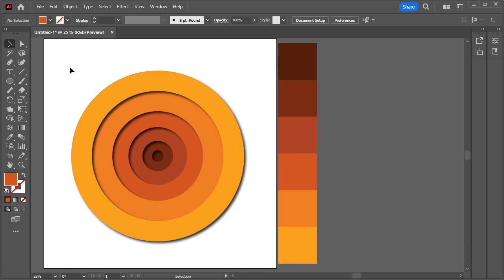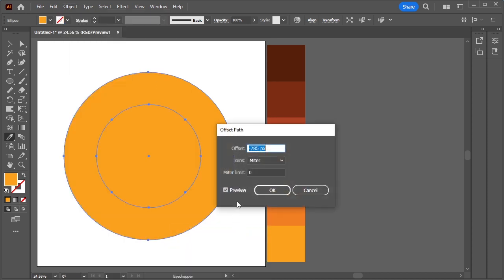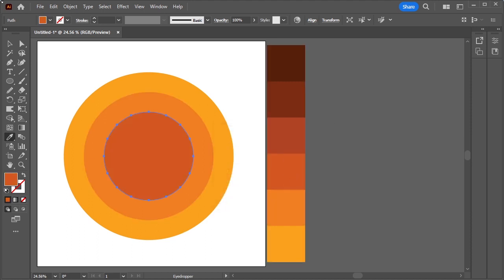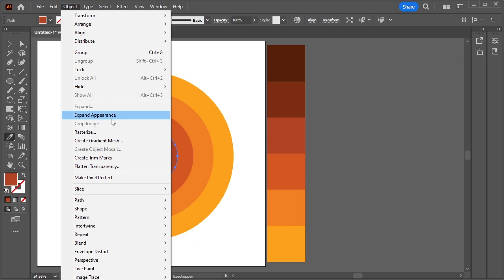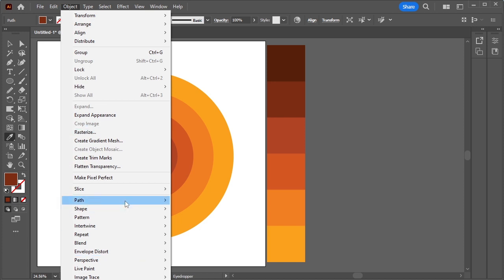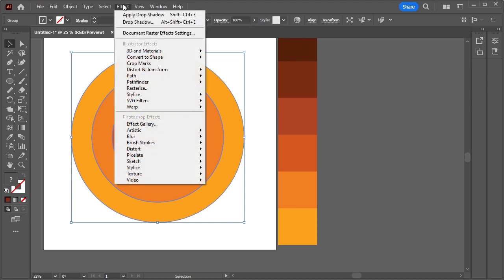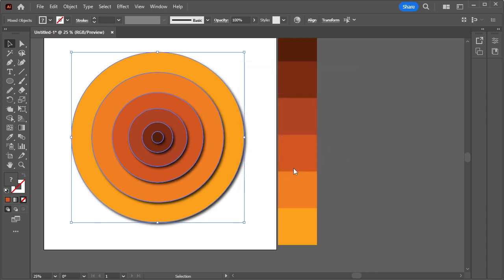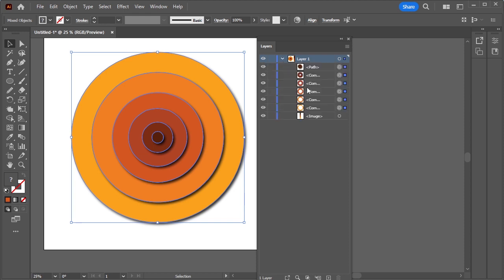Modern abstract shape